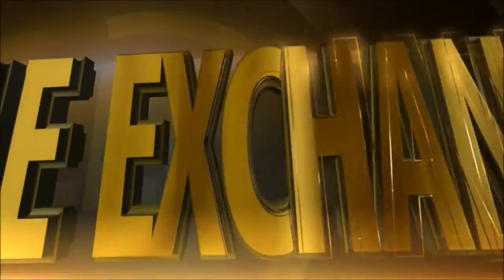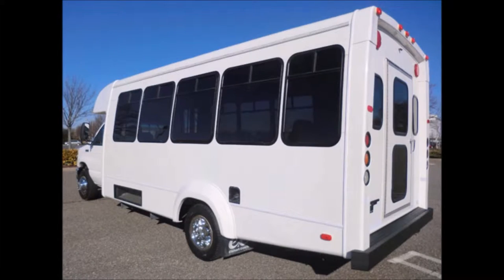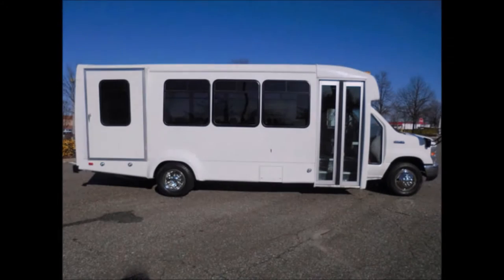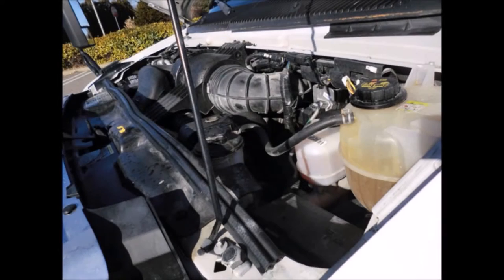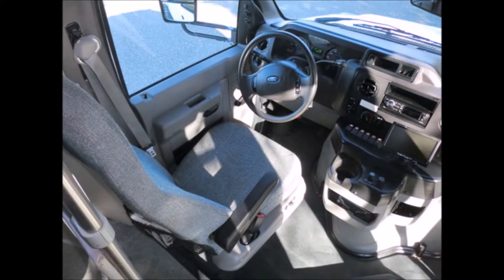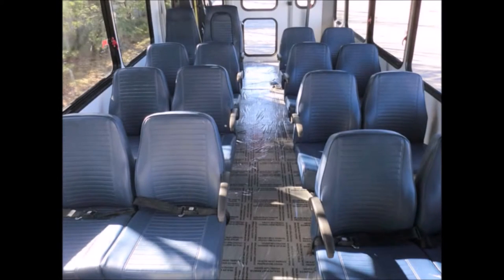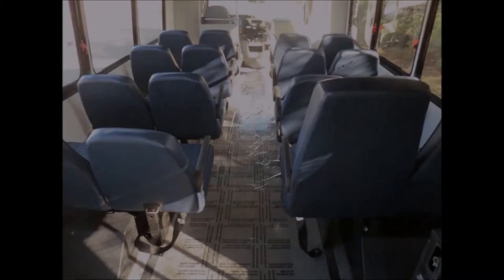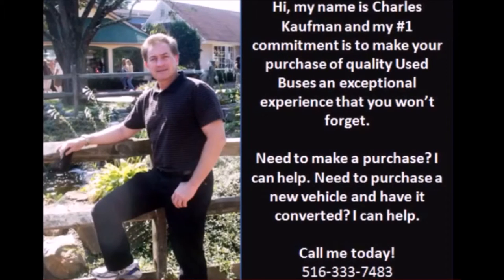Used Buses For Sale | 2011 Ford E-450 Wheelchair Shuttle Bus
Major Vehicle Exchange Presents Used Bus For Sale 2011 Ford E-450 Wheelchair Shuttle Bus With Only 18,000 Miles.
Stock Number A4595R.
It is suitable for your CHURCH, SHUTTLE SERVICE, TOUR, CHARTER AND TEAM SPORTS.
This Used Bus For Sale IS IN EXCELLENT CONDITION BOTH INSIDE AND OUT!
This Used Bus For Sale has Tinted T-Slider Coach Windows.
This Used Bus For Sale has Rear Door.
Any repairs were done as needed to make this This Used Bus For Sale fit for any use.
We have serviced, inspected and road tested this bus as needed and had it detailed to give it an excellent appearance.
This Used Bus For Sale has Electric Passenger Door.
This Used Bus For Sale has Braun Century Electronic Wheelchair Lift.
This Used Bus For Sale has FORD 6.8 Liter Vee-10 TRITON GAS ENGINE & FIVE SPEED AUTOMATIC TRANSMISSION WITH OVERDRIVE.
All electrical and mechanical equipment are in proper working order.
This Used Bus For Sale has Dual oversized Power Mirrors + drivers step.
This Used Bus For Sale has POWER DRIVERS SEAT and ANTI-LOCK BRAKES.
This Used Bus For Sale is ready to go. Test-drives welcome.
This Used Bus For Sale has fully adjustable electronic Recaro drivers seat provides the driver with complete comfort on long trips.
This Used Bus For Sale has AM/FM STEREO WITH Remote & SPEAKERS THROUGHOUT.
This Used Bus For Sale has Stainless Steel Entrance Rails.
This Used Bus For Sale has Blue Vinyl Seats with Armrests and Seat Belts.
This Used Bus For Sale has excellent quality blue vinyl seats for 16 passengers and up to 2 wheelchair positions.
This Used Bus For Sale has blue vinyl seats including a Child Seat with Integrated Shoulder Harness.
This used bus for sale can accomodate up to 2 wheelchair positions.
This Used Bus For Sale has FRONT & REAR EXTRA HIGH CAPACITY AIR CONDITIONING and Heating.
The interior of this Used Bus For Sale is in excellent shape, having been cleaned regularly.
This Used Bus For Sale has Overhead Hand Rails & Interior Overhead Lighting.
All tires of this Used Bus For Sale have New Chrome Wheel Simulators & Mor/Ride Rear Suspensions in very good to excellent condition.